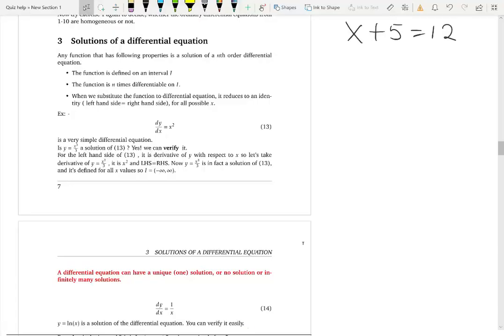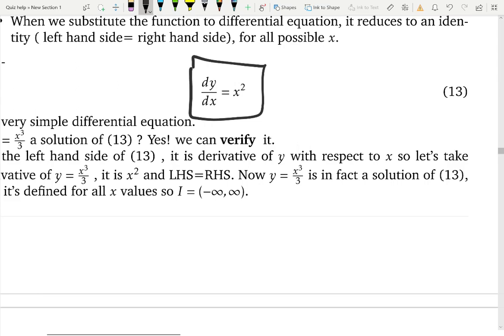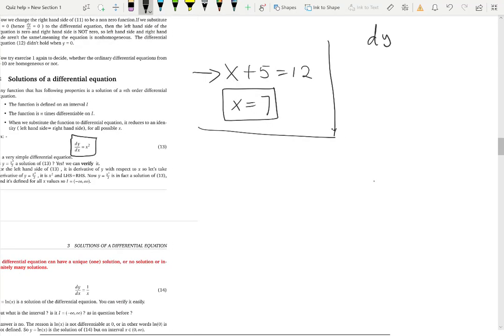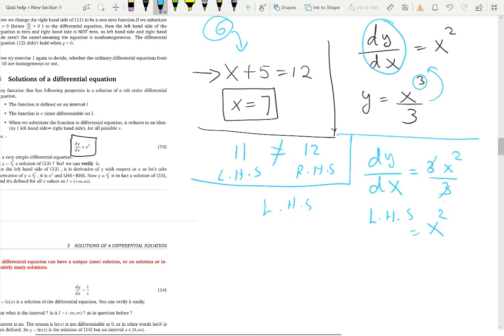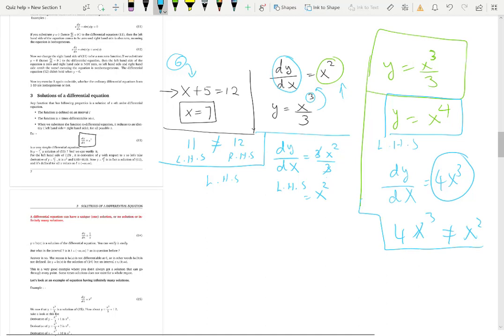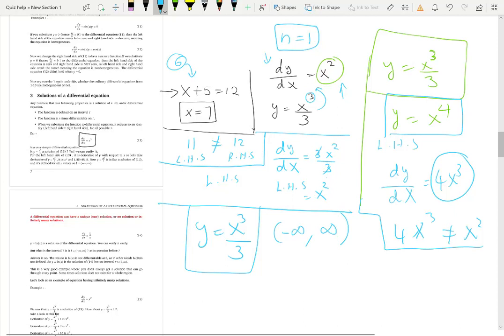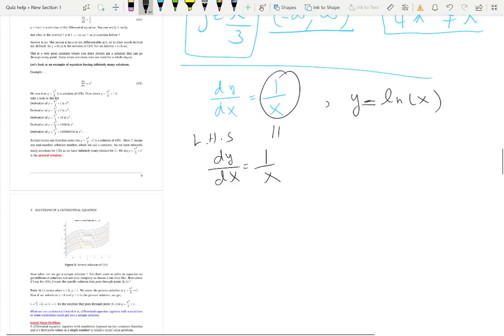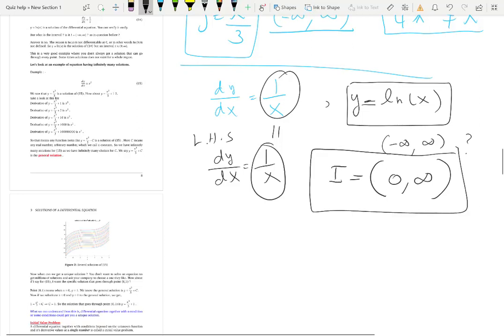Discussion about the solutions of a differential equation-Lesson-6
Let's discuss how solutions of an ordinary differential equation look like. In this video, I will address concepts like general solution.